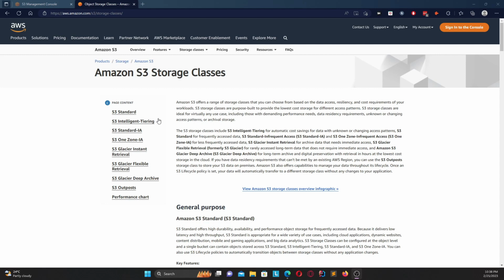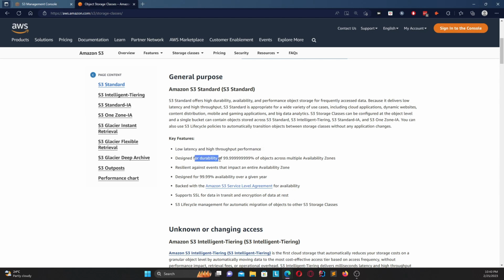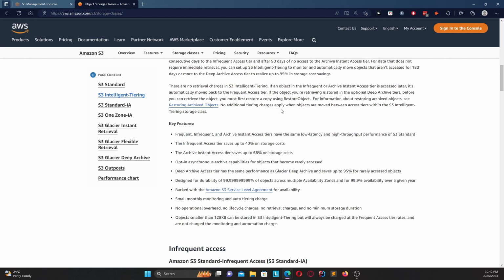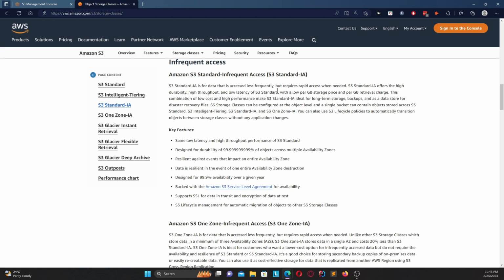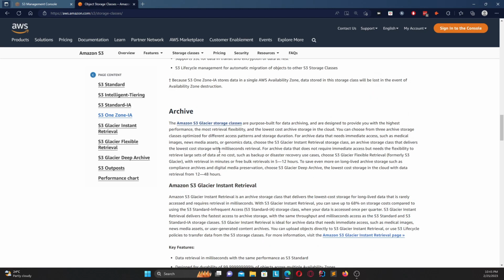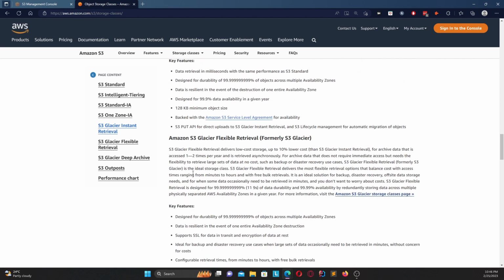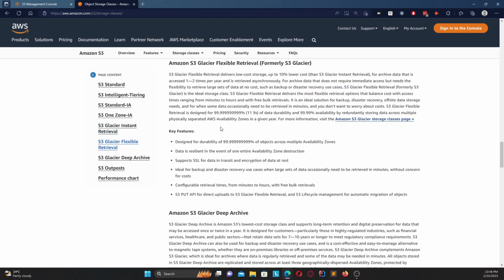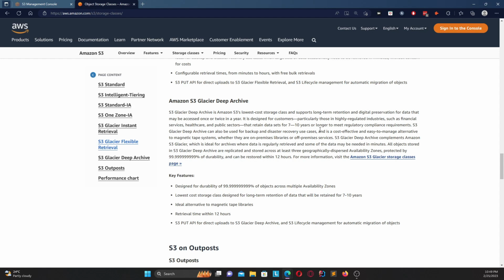S3 Bucket Storage Classes | AWS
In this video we will talk about the various different storage classes that are offered by AWS for S3.